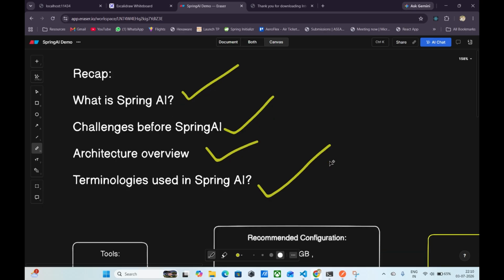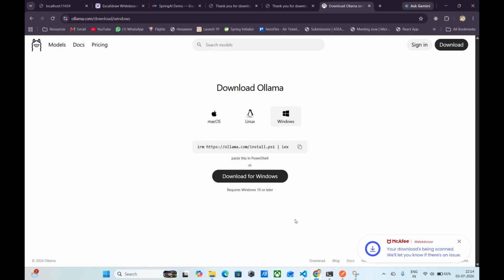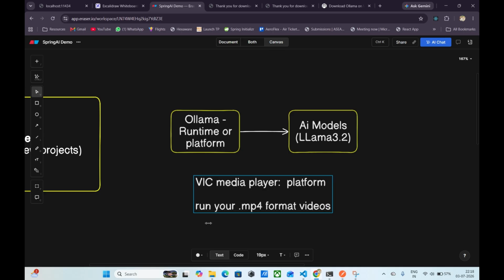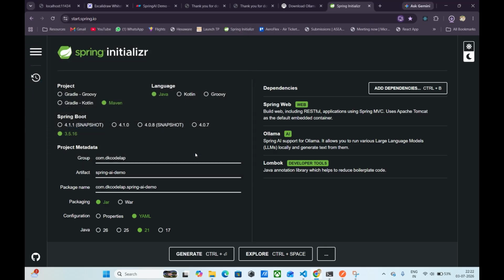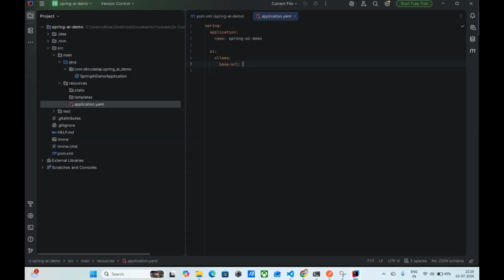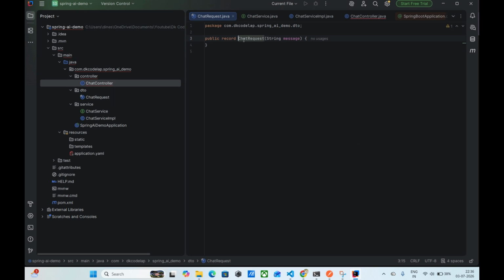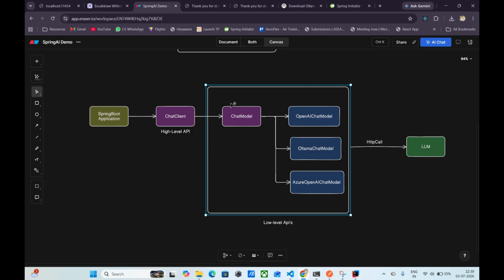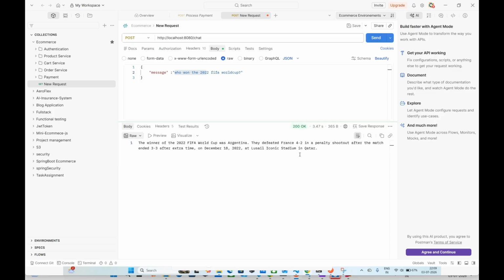Build Your First Spring AI Application with Ollama | Step-by-Step Tutorial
🚀 Welcome to Episode 2 of the Spring AI Masterclass!

In this video, we'll build and run our first Spring AI application using Ollama to execute Large Language Models (LLMs) locally—no cloud API required.

If you've already watched the Spring AI introduction, this is the perfect next step to start building AI-powered applications with Spring Boot.

📚 What you'll learn in this video:
✅ Why use Ollama for local AI development?
✅ Install and configure Ollama
✅ Pull and run the Llama 3.2 model
✅ Create a Spring Boot project with Spring AI
✅ Configure Spring AI to connect with Ollama
✅ Build your first AI-powered application
✅ Run and test the application locally

💡 Technologies Covered
• Java
• Spring Boot
• Spring AI
• Ollama
• Llama 3.2
• Maven
• REST APIs

💻 Source Code

The complete source code for this video is available in the Spring AI Masterclass GitHub repository.

Navigate to the corresponding lesson folder:

Day-01-introduction – Introduction to Spring AI
Day-02-first-spring-ai-app – Build Your First Spring AI Application with Ollama

🎯 Prerequisites
✔️ Basic Java knowledge
✔️ Spring Boot fundamentals
✔️ Watch Episode 1: Spring AI Introduction

Your support motivates me to create more high-quality Java, Spring Boot, AI, Cloud, and Backend Engineering content every week.